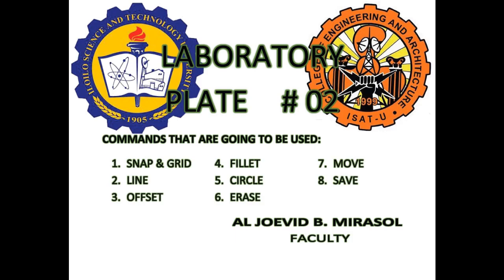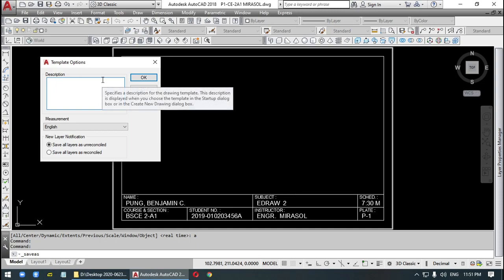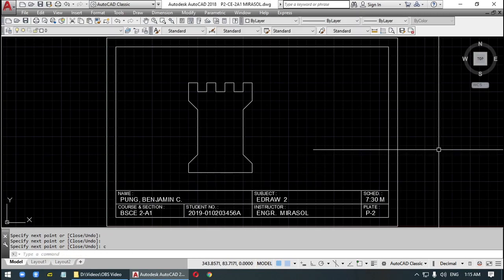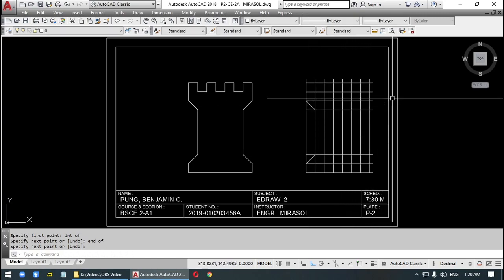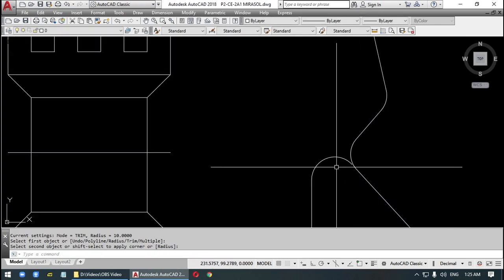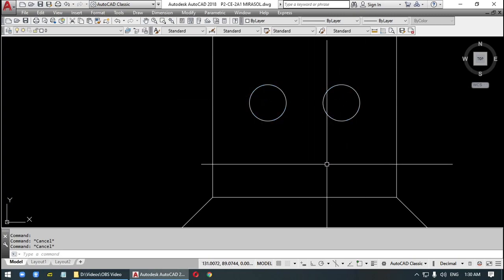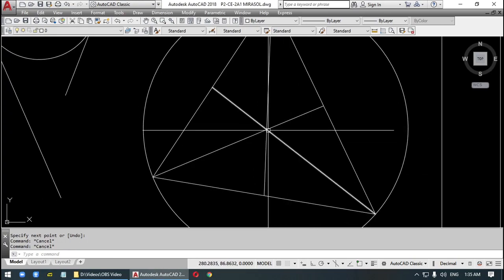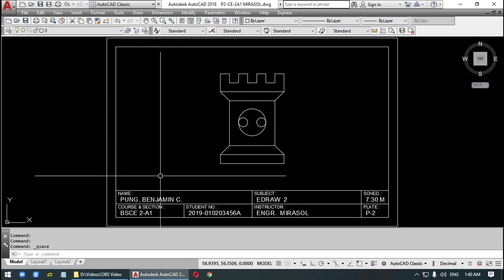Plate 02 Drawing the Rook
Title : Drawing the Rook
Commands that are going to be used.
(1) Snap & Grid
(2) Line
(3) Offset
(4) Fillet
(5) Circle
(6) Erase
(7) Move
(8) Save & Save_as (saving as drawing template)